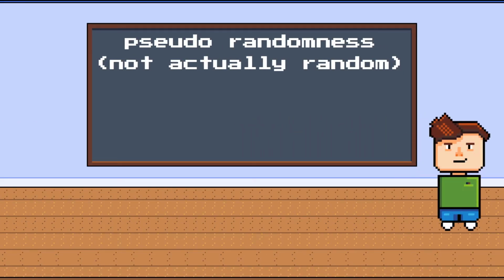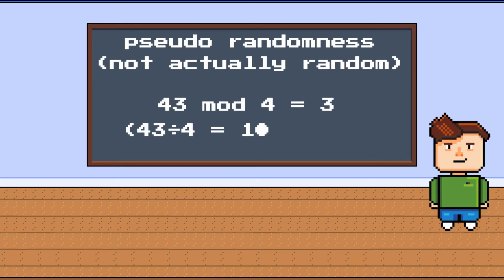How can the computer do random? || Pixel art animation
How does a computer generate random numbers? Random number are required for encryption keys in security, also appear as RNG in video games. The computer is logical and straight forward yet it can produce seemingly random numbers.

It can use algorithms such as linear congruential generator to produce pseudorandom numbers. Tue random numbers can be generated using external sources such as atmospheric noise and nuclear decay.